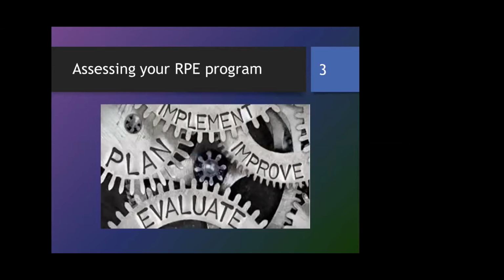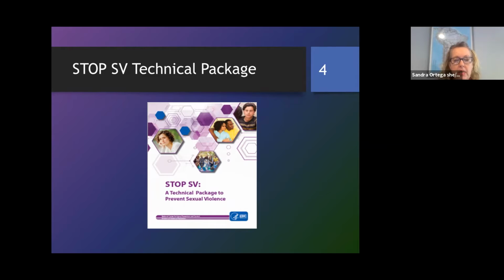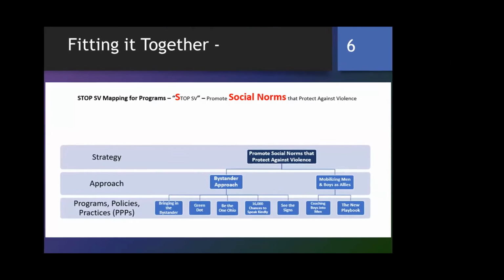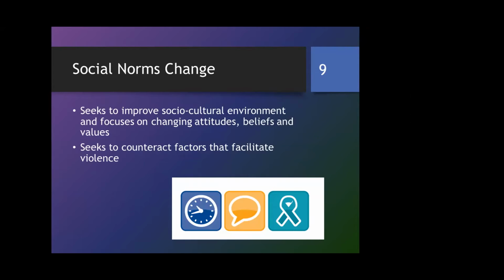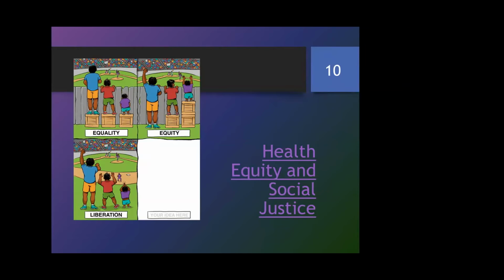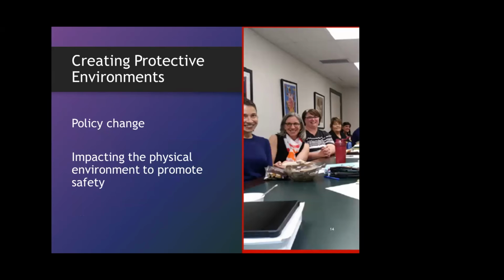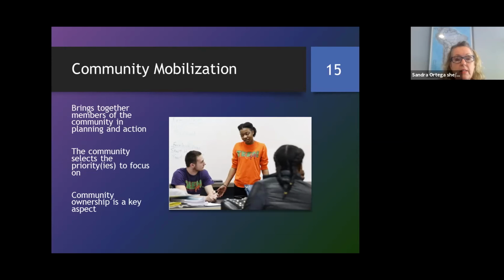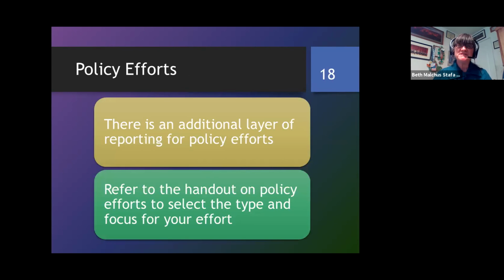Episode 2: Strategies, Approaches and PPPs - RPE Continuous Quality Improvement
RPE Continuous Quality Improvement Episode 2: Strategies, Approaches and PPPs

Episode 2 introduces CDC’s STOP SV Technical Package and it’s framework for strategies, approaches,  and programs, policies and practices.  Programs, policies and practices are explained and categories within them are identified.

Hosts for this Episode:
Debra Seltzer
Beth Malchus Stafa
Dr. Sandra Ortega

Episode 2: Strategies, Approaches and PPPs handout
Episode 2: Strategies, Approaches and PPPs with script
Flow chart for STOP SV
Sample PPP Maps

Other tools Needed:
None

Evaluation:  A program about CQI wouldn’t be complete if we didn’t ask you to fill out an evaluation for it.  There are only three questions.  Thank you in advance for your feedback.  We will use your feedback to plan and implement future episodes and identify if additional resources are needed.

Thank you in advance for your input. We will use it to plan and implement future episodes and identify if additional resources are needed.